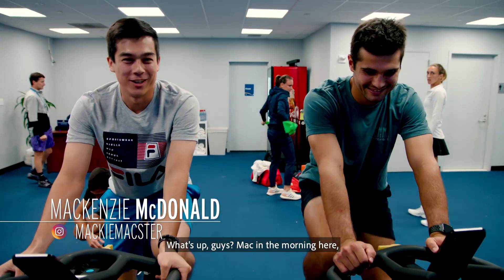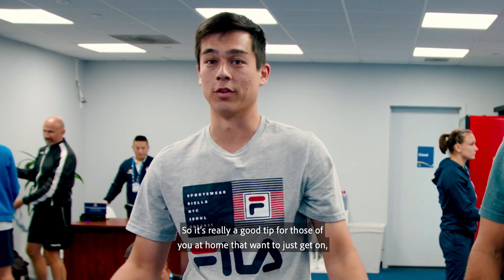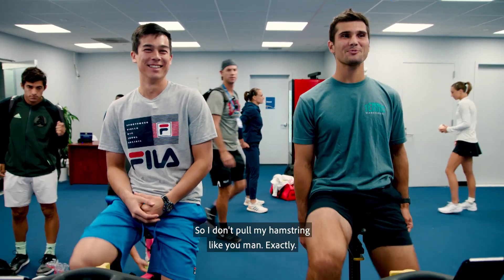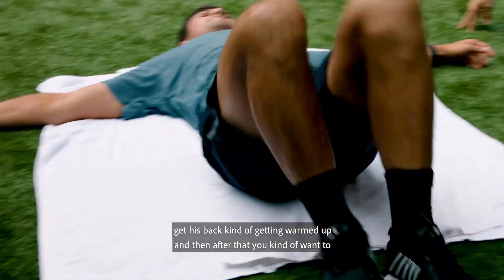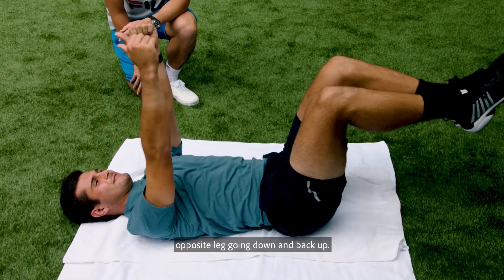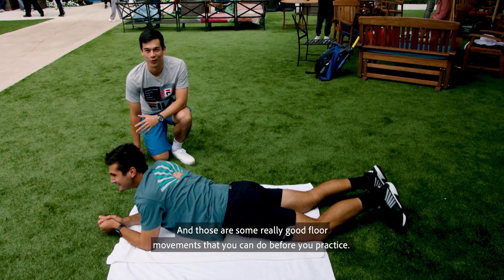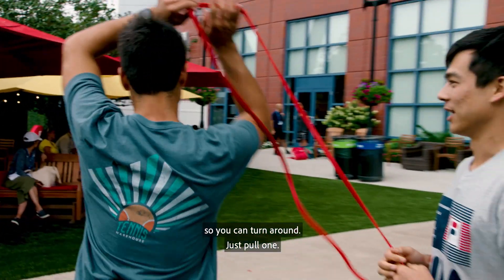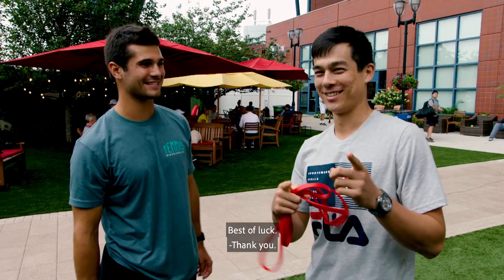Mackenzie McDonald & Marcos Giron | Behind The Scenes Workout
Watch as Mackenzie McDonald and Marcos Giron workout together on Mac in the Morning!